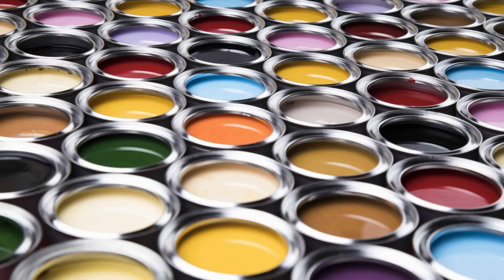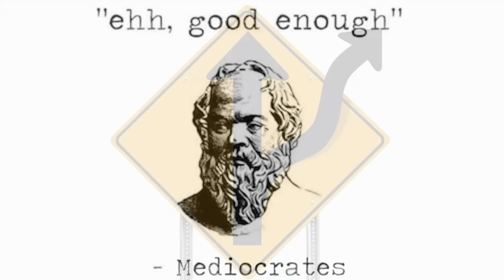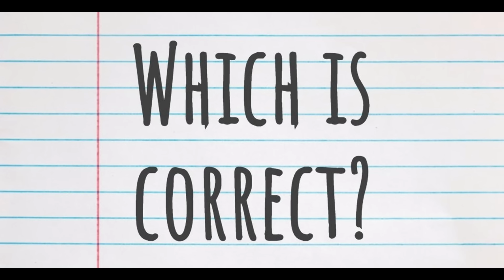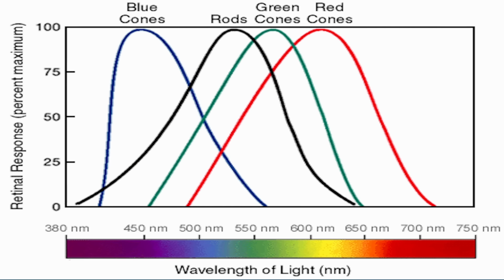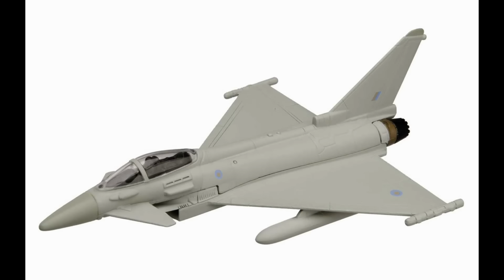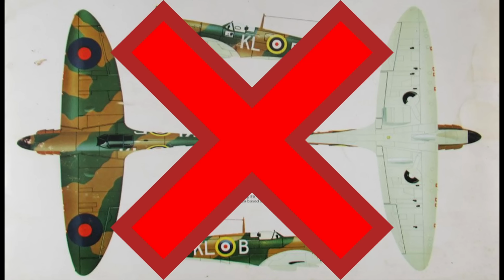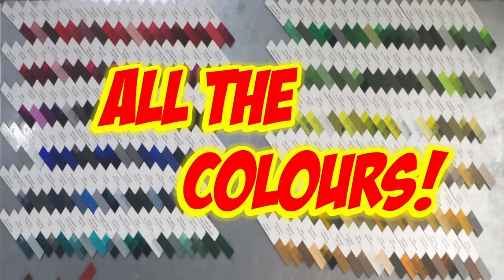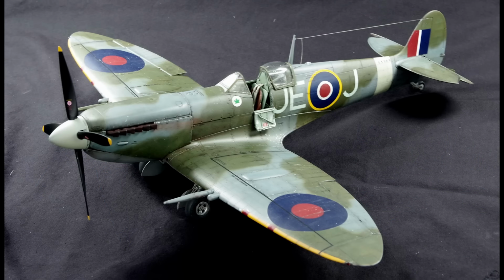Stop painting by numbers and free your modelling creativity!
have you ever painted a model following the manufacturers guide and not been satisfied with how it looks? Tired of modellers telling you that you have the "wrong" shade of paint on you rmodel? Today I address what we're told we should paint our models with, and why it could be holding back your model-making.

- also available through the "Store" tab on my YT page - I'm constantly adding stock there so please do bookmark it and keep checking back!

0:00 Introduction
1:15 Model Paint Ranges
2:50 Examples
4:47 What is Colour?
10:17 Freeing Yourself
15:26 Like, Share, Subscribe

Licensee:
u_ex8sb99phs

Audio File ID:
120564

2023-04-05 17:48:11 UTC